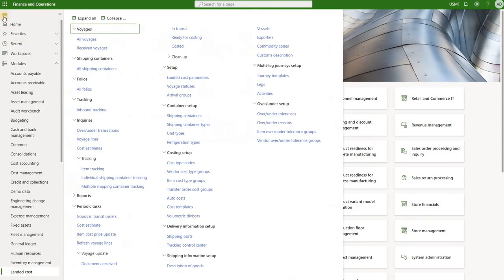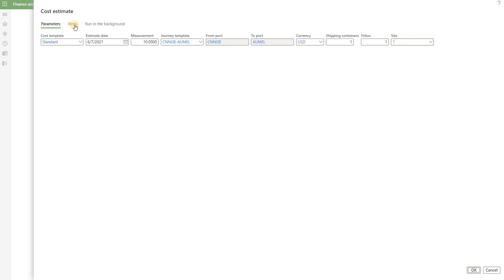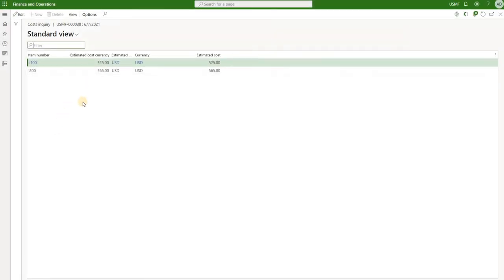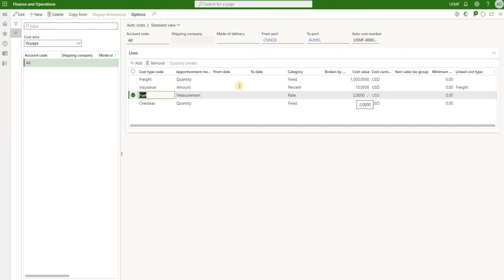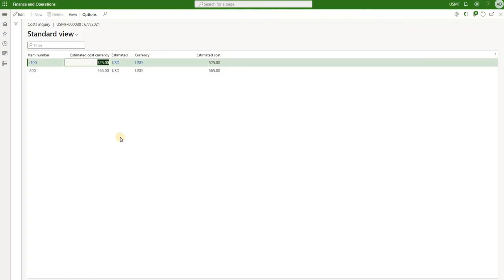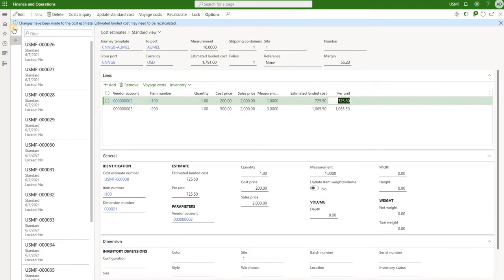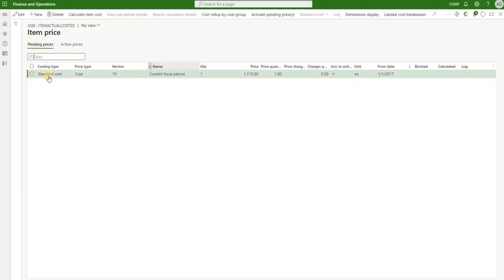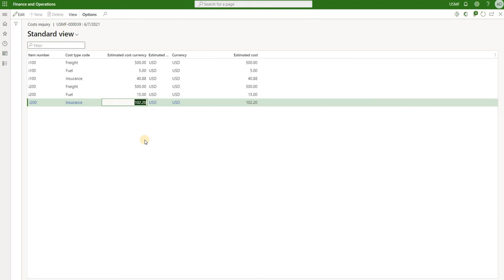Landed Cost Module in D365 SCM Part 5: Cost Estimates with Landed Cost Components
In this video we will review how to use cost templates to create new cost estimates for several items. These estimates are used to create new pending cost records for released products. Once created these records can be manually activated to become new effective item costs.